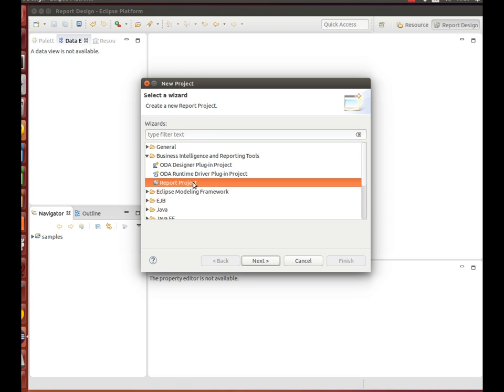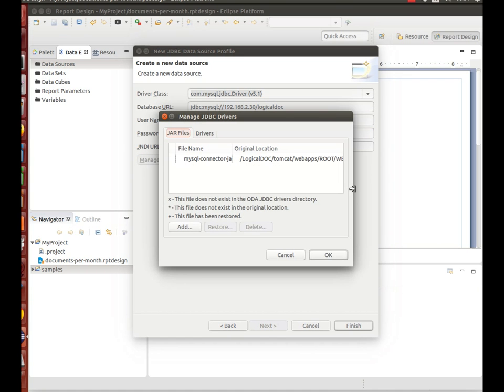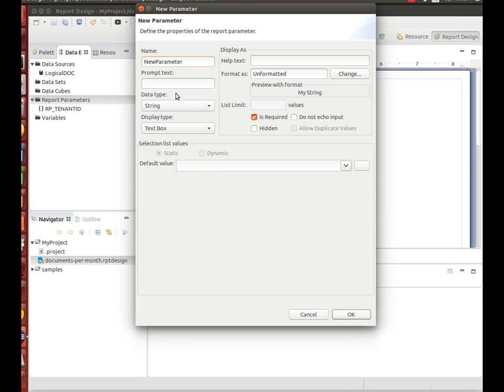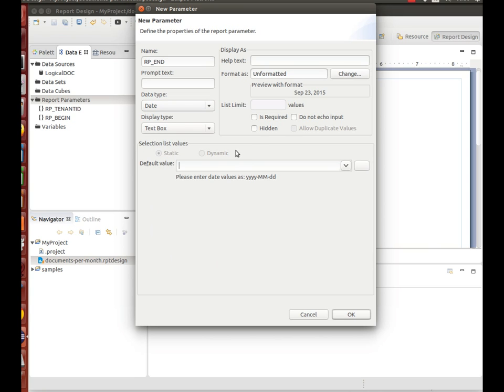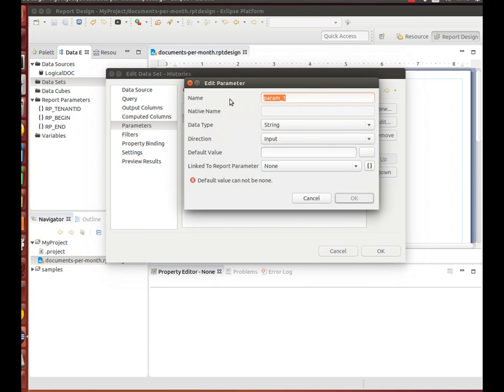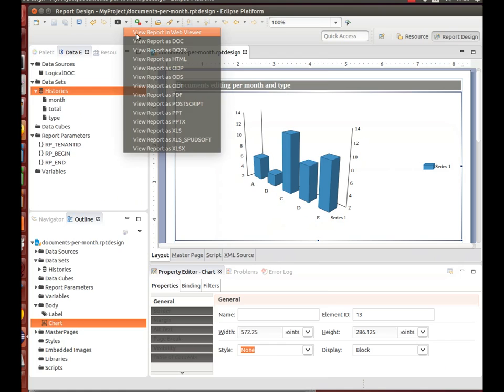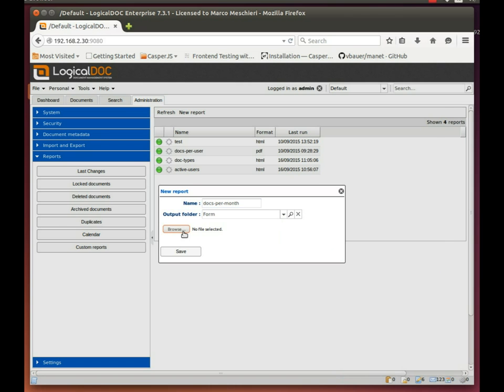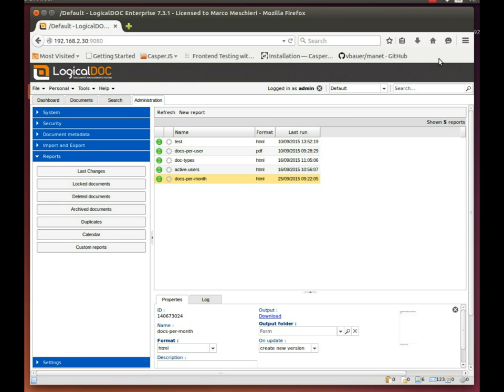Custom Reports with BIRT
The Custom Reports package leverages the reporting features of Eclipse BIRT, enabling users to create reports on the application's activity, directly from LogicalDOC. Users can create and generate reports, defining what statistics they want to compute. The report models are based on BIRT report files that have been imported in LogicalDOC. All the parameters defined in the BIRT report file are extracted and asked to the user that executes the report itself.
The execution of a report produces a plain document in a given folder, so normal users can read it depending on the security policies.